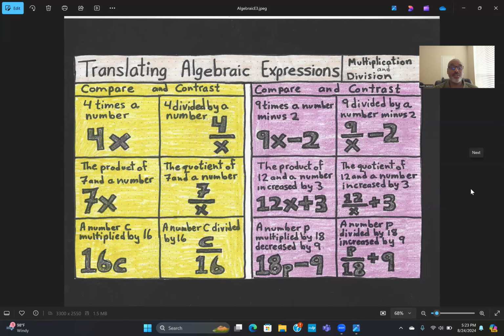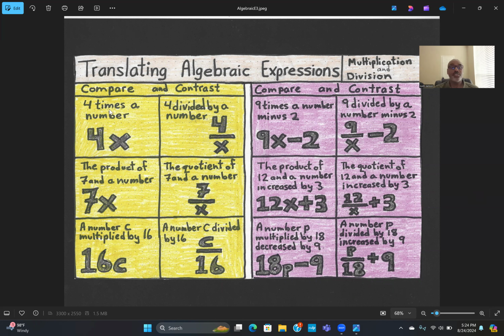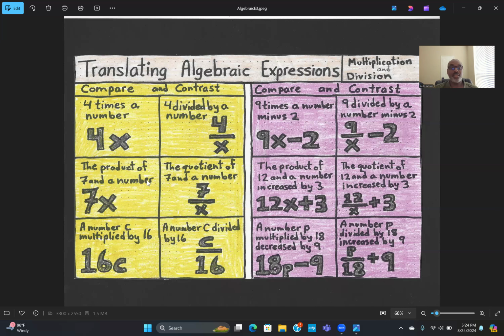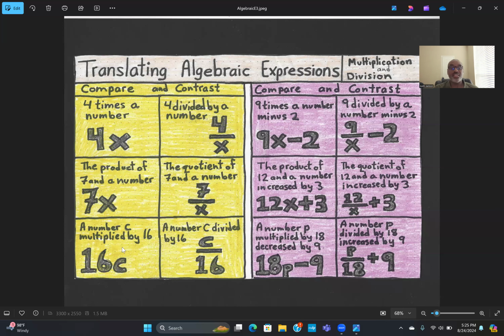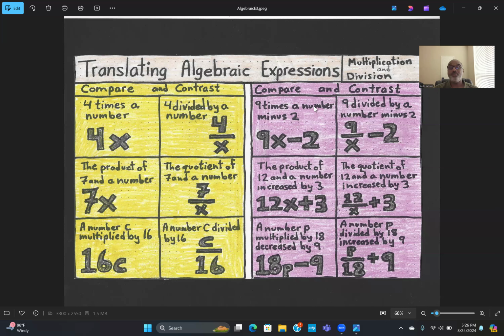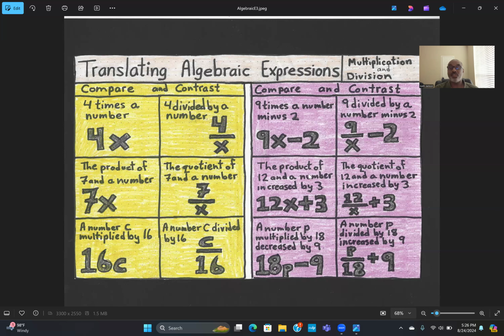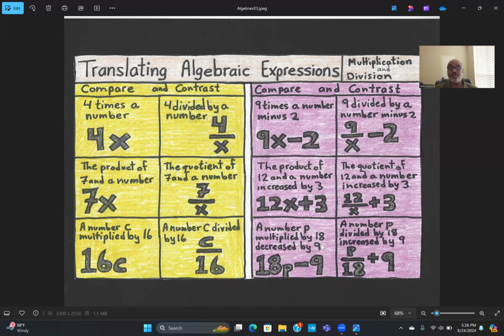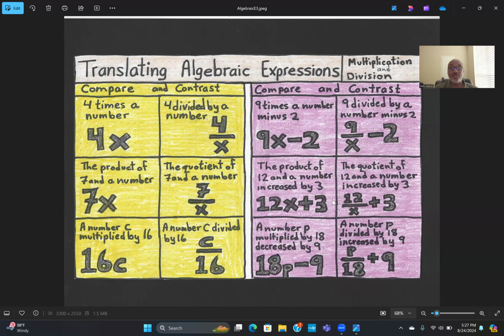Algebra1 Algebraic Expressions Pt3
Algebra students will learn how to translate expressions involving multiplication and division.